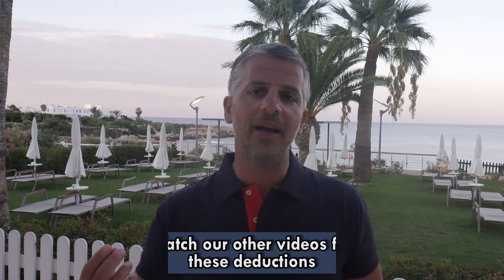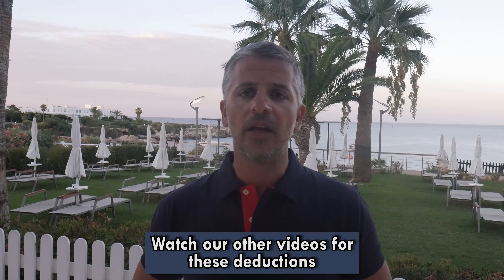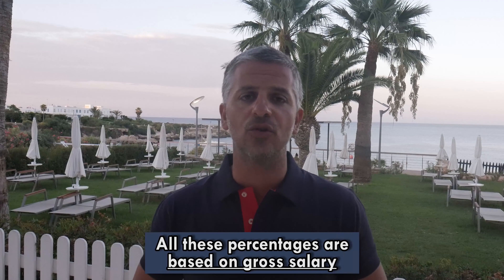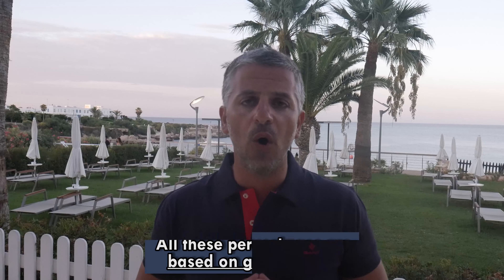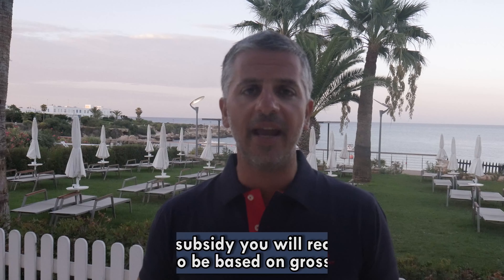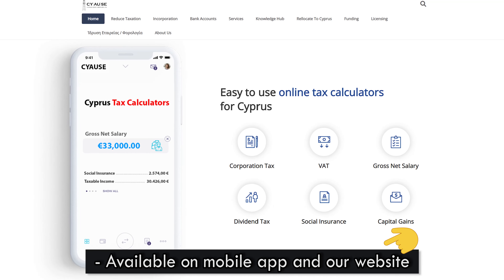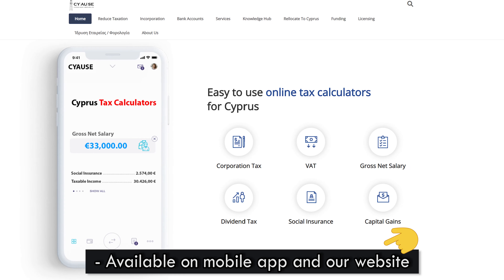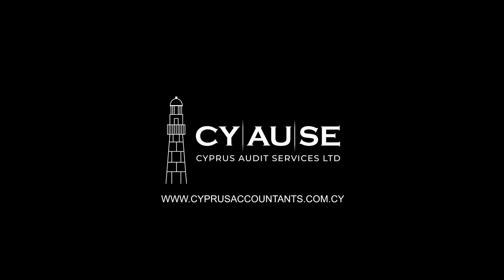Cyprus Payroll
▽ About Us
CYAUSE Audit Services Ltd (Audit- Consulting - Tax)

➤ License Number E321/A/2013
➤Expertise in International Taxation and Company Set Up
➤Cyprus Based Tax Experts, Auditors and Corporate Service Providers
➤Offices in Limassol and Nicosia Cyprus

▽ Follow CYAUSE by Tramountanellis

➤ Mobile App “Cyprus Audit & Tax” – Free from App Store & Google Play

➤ Direct Line: 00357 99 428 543